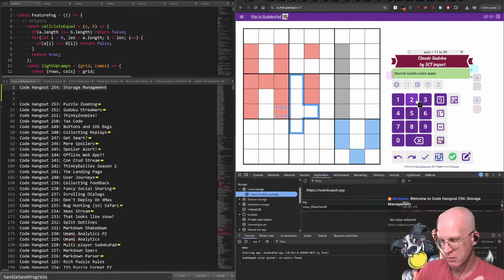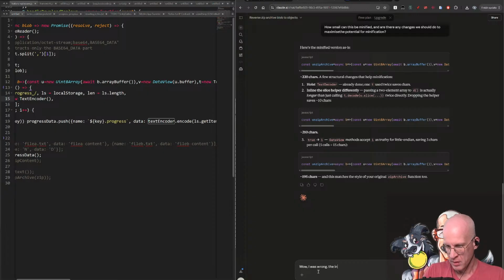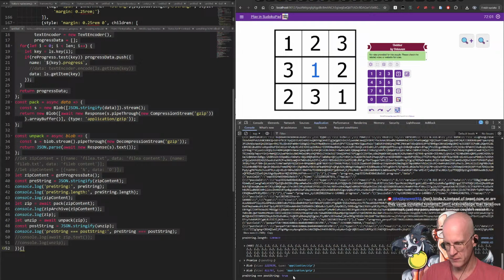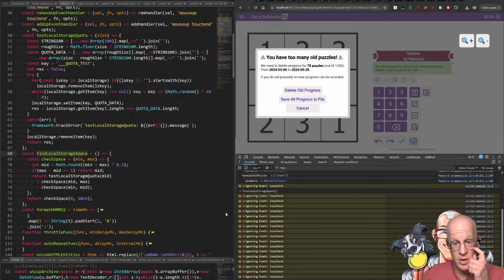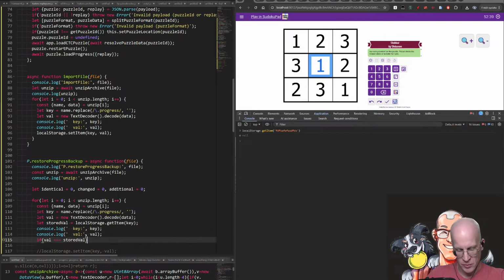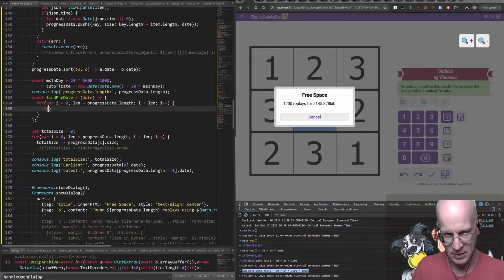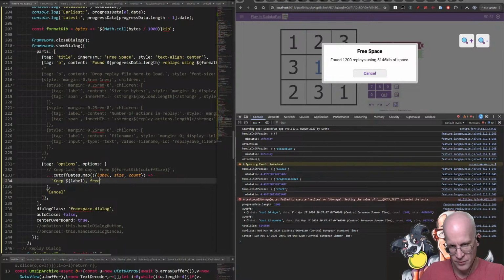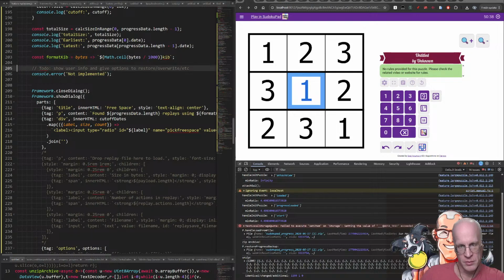Code Hangout 254: Storage Management